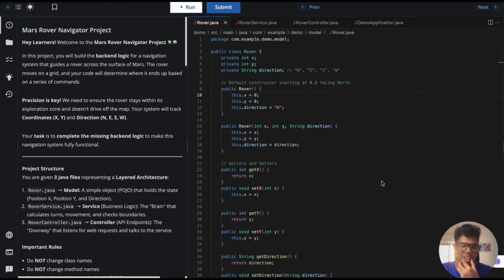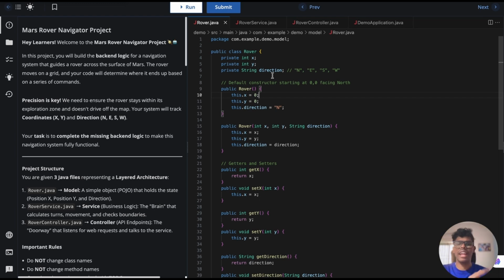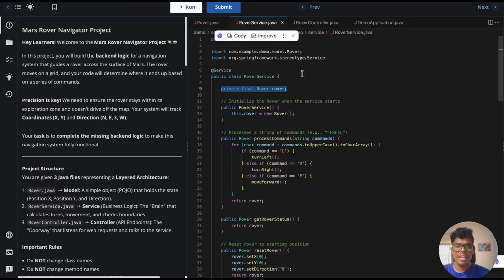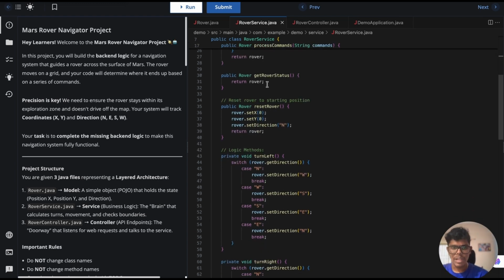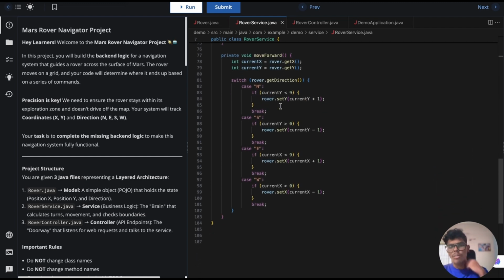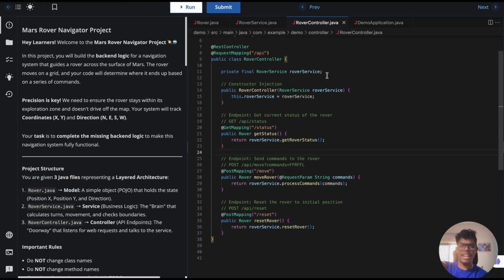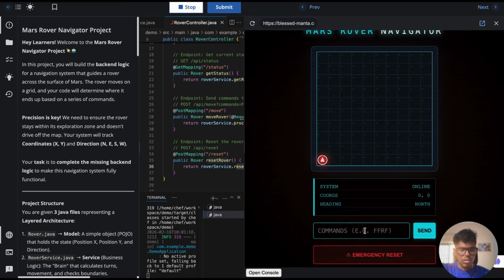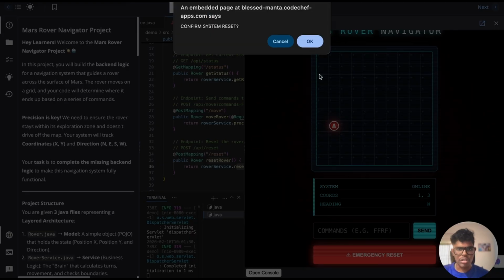Mars Rover Navigator Project | Weekend Dev 36 | Spring Boot Project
In this video, we build the Mars Rover Navigator Project, a logic-driven backend application using Spring Boot.
You’ll learn how to handle movement commands, manage state, and design clean REST APIs for navigation systems.

This project strengthens your problem-solving and backend architecture skills.